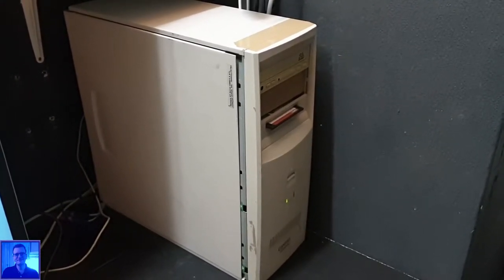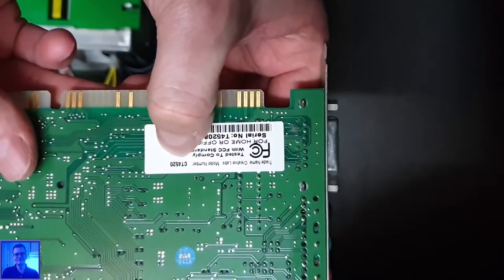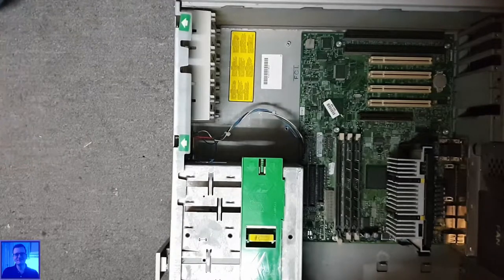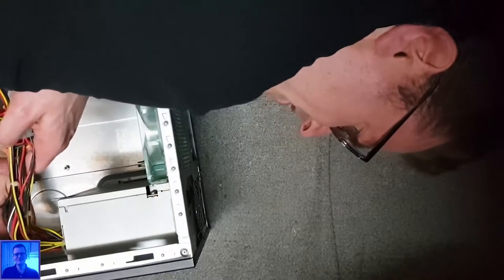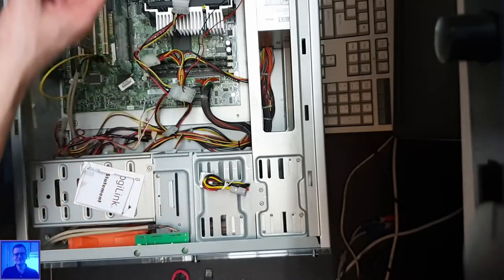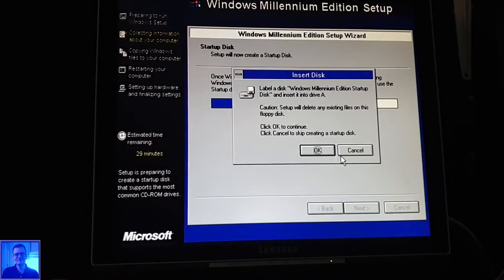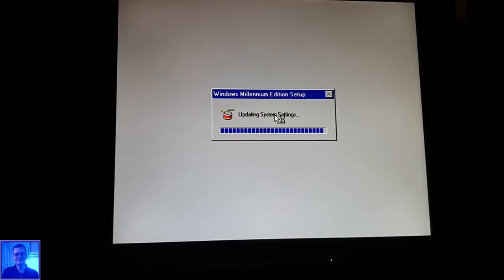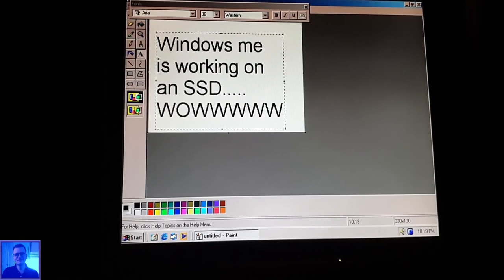Install Windows ME on a (SATA!) SSD - A real SATA ssd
It finally happens. Windows ME on a real SSD. I have tried before installing Windows ME on my main pc, but the success rate on that one was pretty marginal. We should not forget Windows ME is already practically 20 years old, even coming out in 2000 it was developed probably in 1999. Anyway. In this video I also replace a system case because the old one was terrible, and suffice to say, that went not without hassle. :-) But hey, 'hassle' is the keyword here. Have fun.